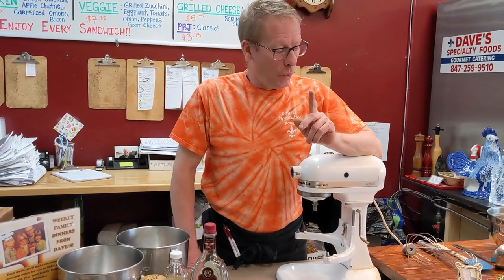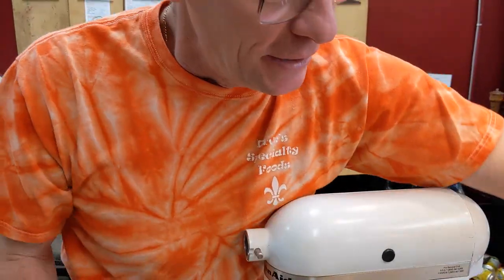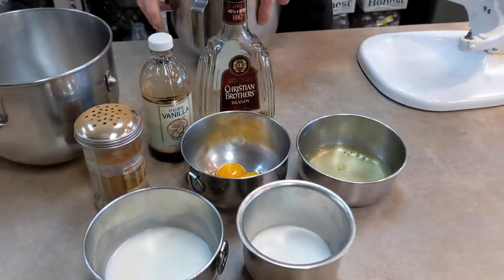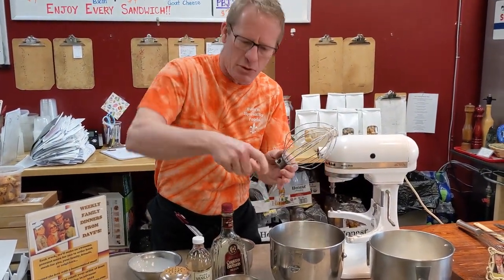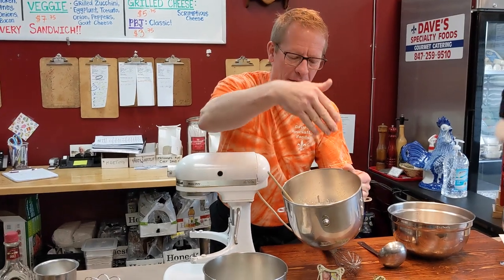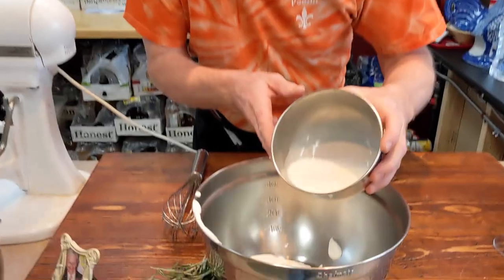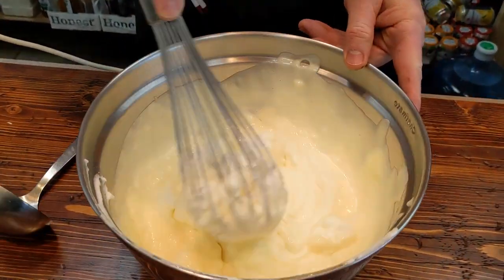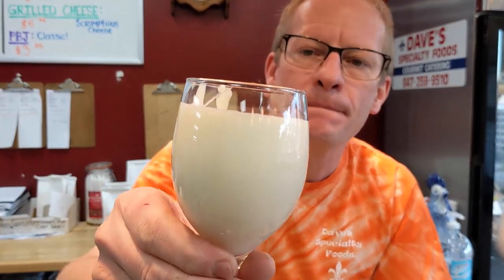EGGNOG FROM SCRATCH | Cooking with Chef Dave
If you're drinking pre-made eggnog from a carton for the holidays, you're doing it wrong! We're showing you an old family recipe that we look forward to making (...and drinking...) every Christmas!

What you'll need:
6 eggs, separated

1⁄2 cup sugar
2 cups  freshly whipped cream
1 cup milk
1 cup brandy